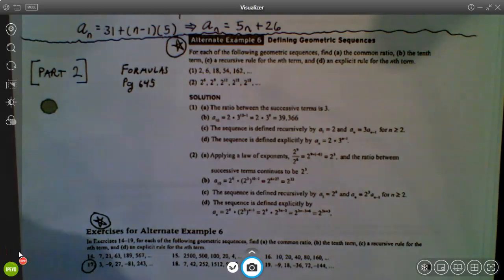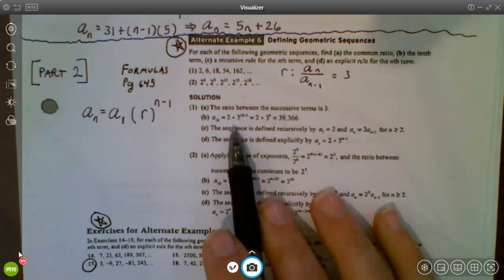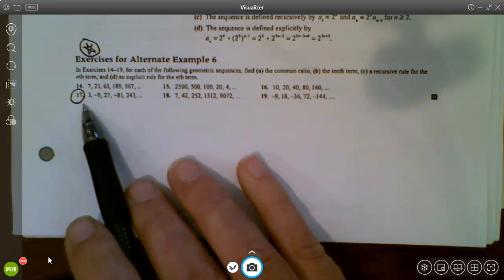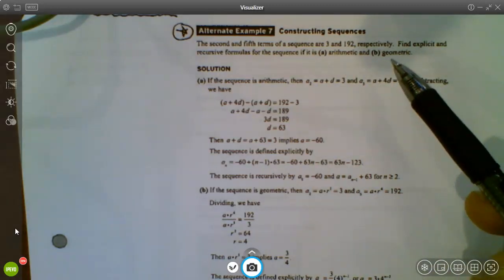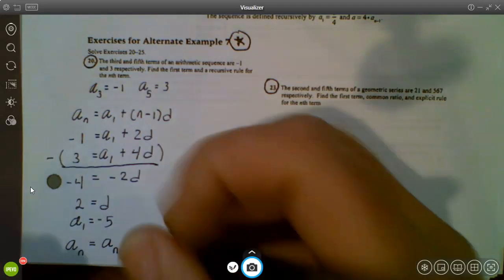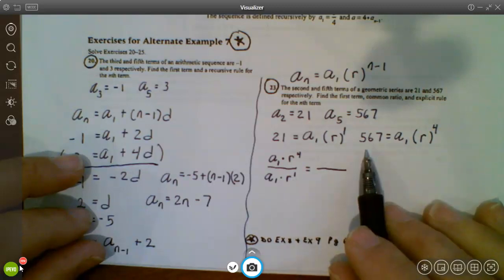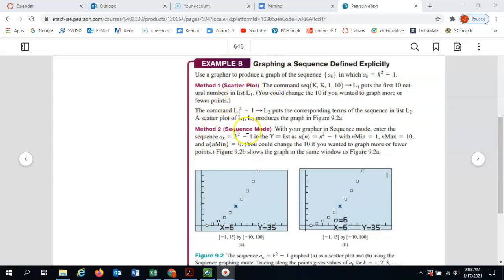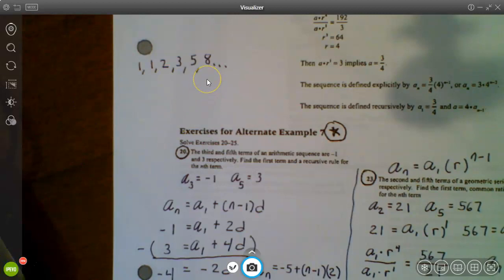PCH L 9.3 pt 2